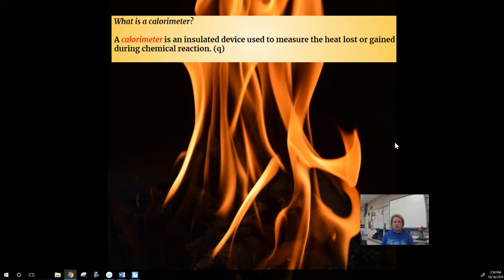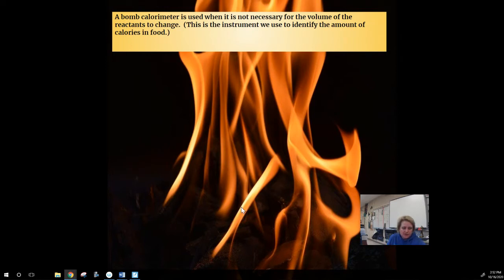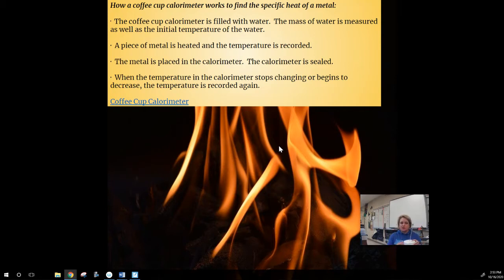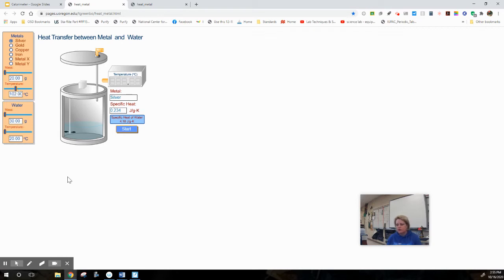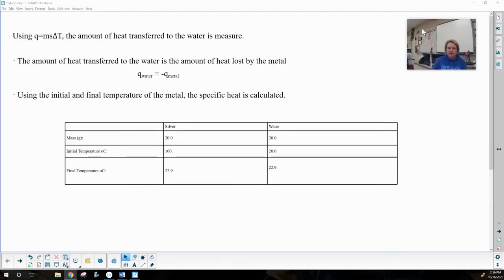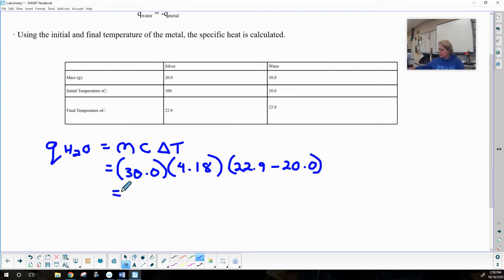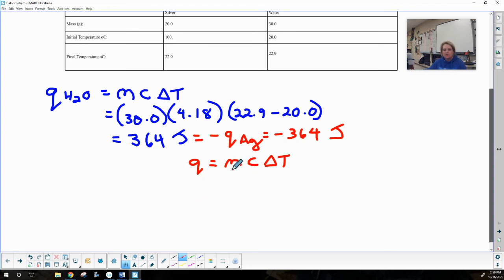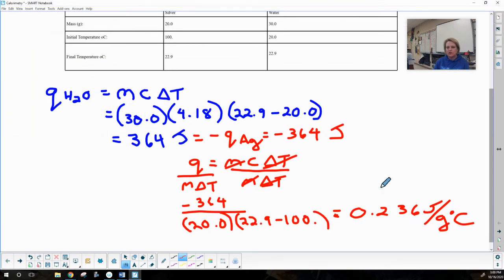Specific Heat Calorimetry